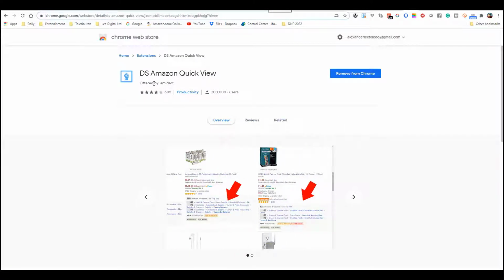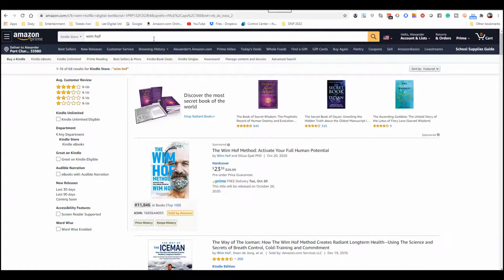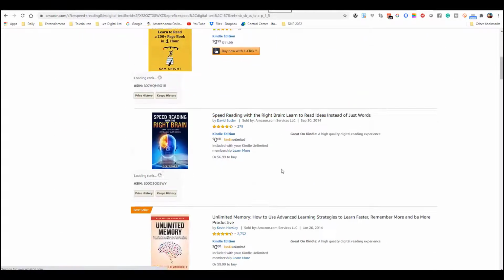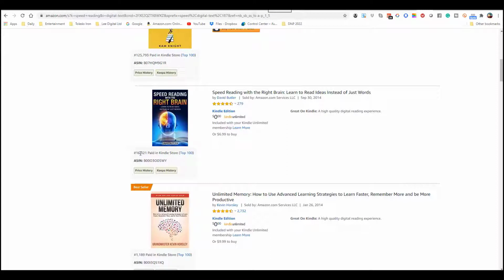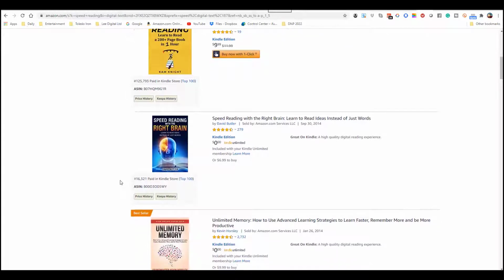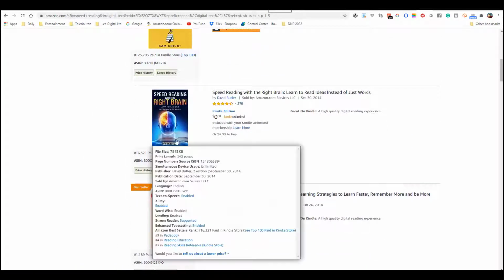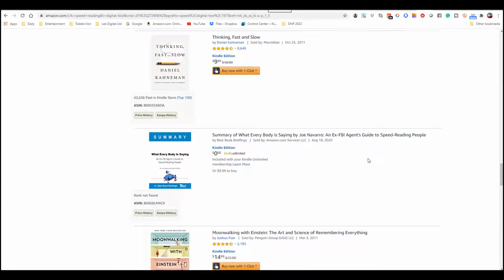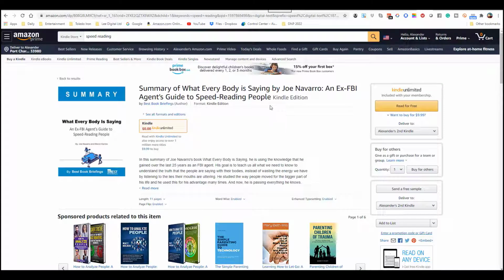Self Publishing - Setting up Your Operations Accounts - DS Amazon Quickview | KDP Publishing